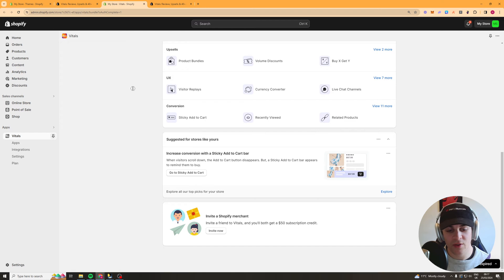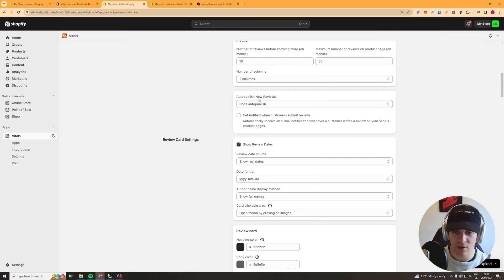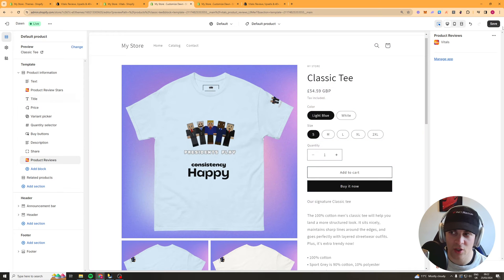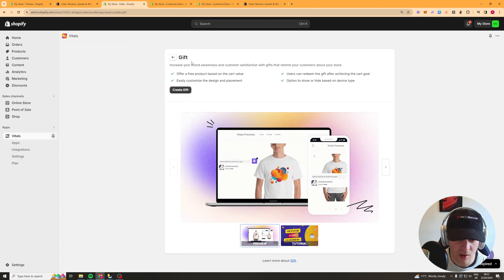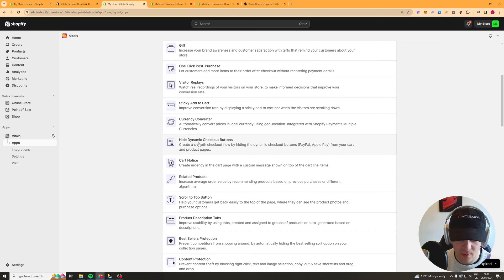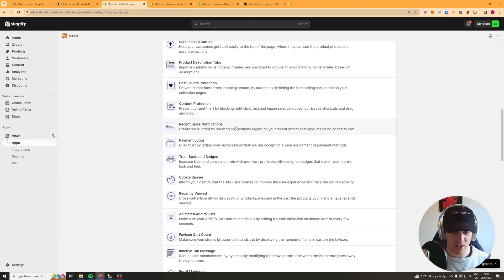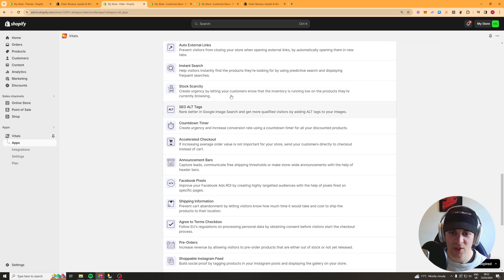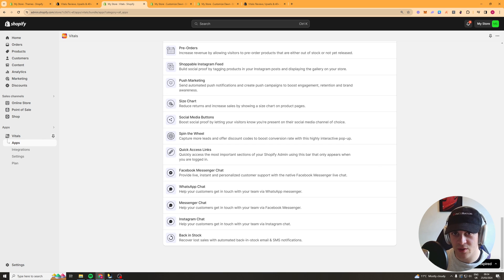Vitals Shopify App Tutorial For Beginners (2024 Complete Tutorial)